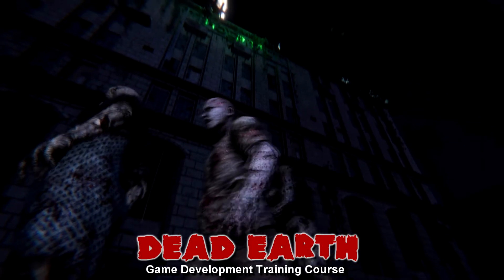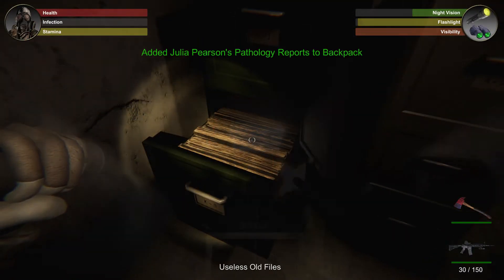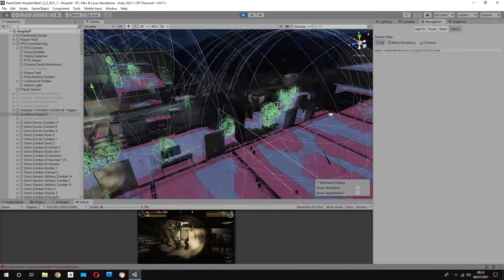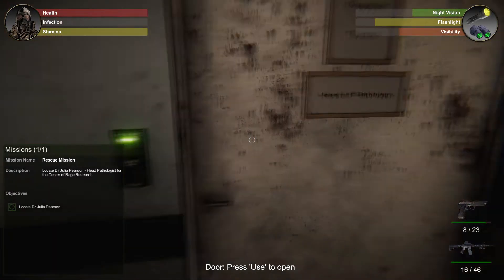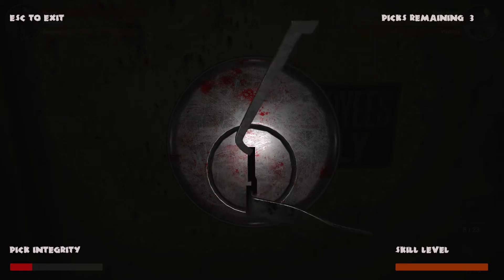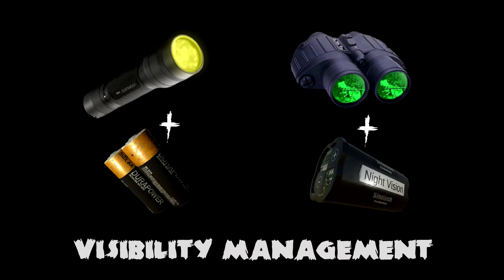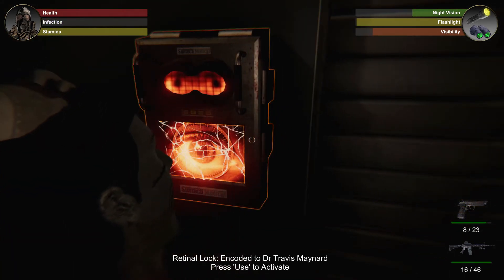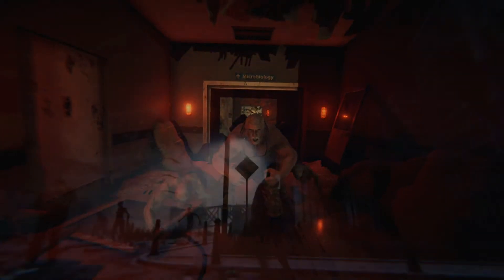Dead Earth Game Development Overview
Dead Earth is a first person shooter / survival horror game built in Unity. GameInstitute.com offers a 250+ hour video series that examines every element of the game from the ground up, and teaches you how to build it step-by-step. It is one of the most highly regarded game development training courses ever created and is our #1 best seller. All source code, art assets, sound effects, and music are included with the course.